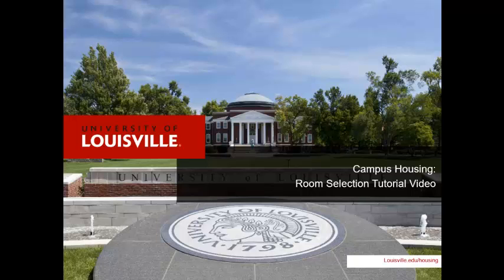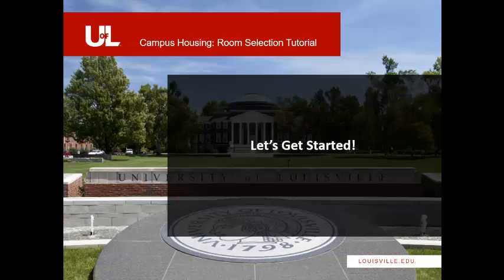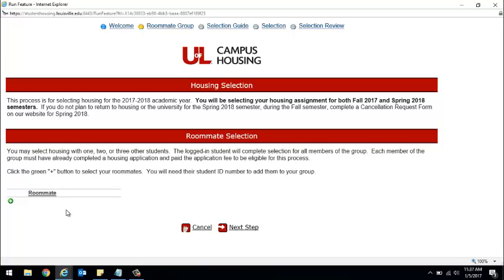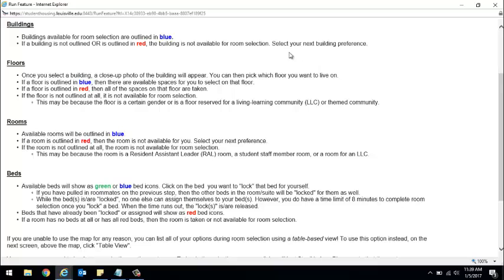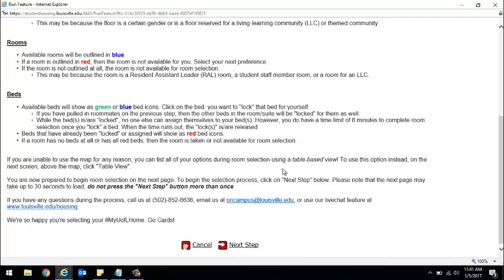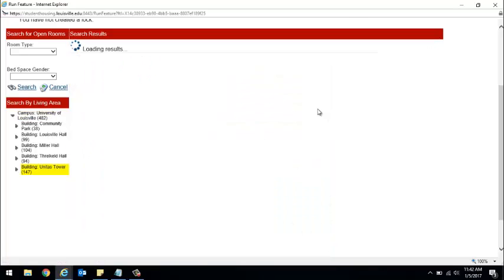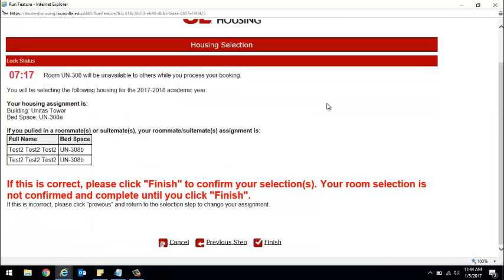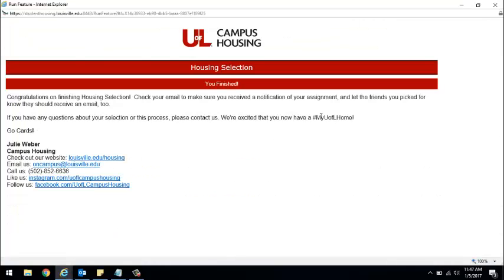Fall 2017 Room Selection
Fall 2017 Room Selections